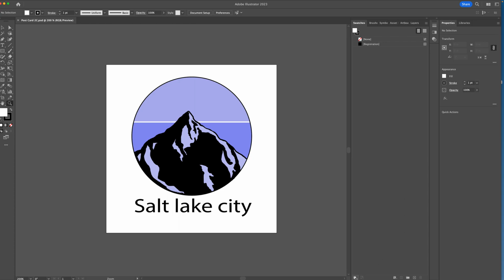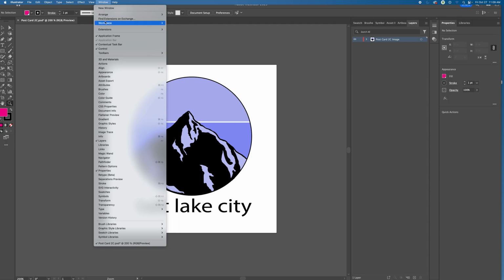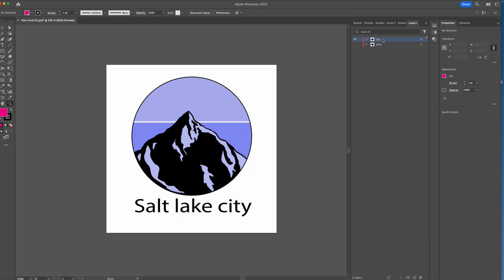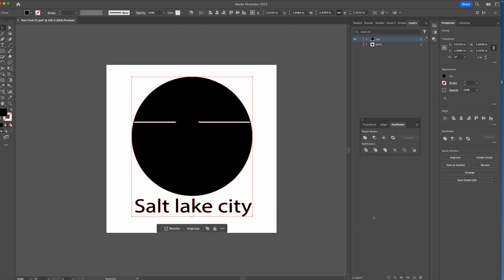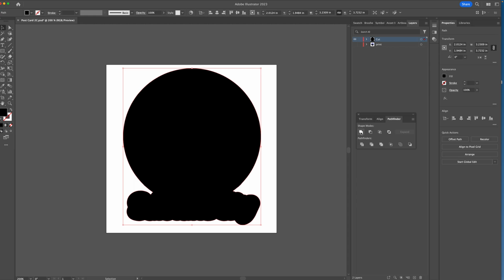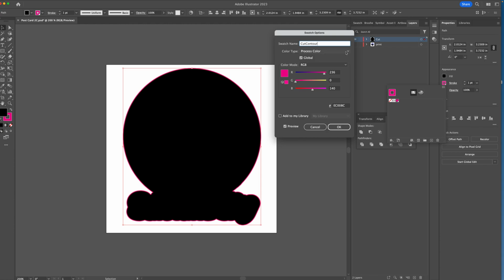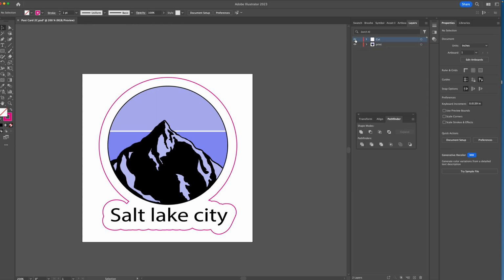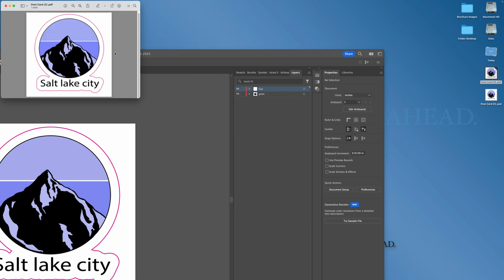Cut Path Video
This video is how to create a cut path for Roland versa, works in adobe illustrator.